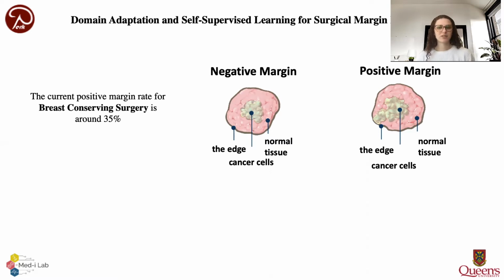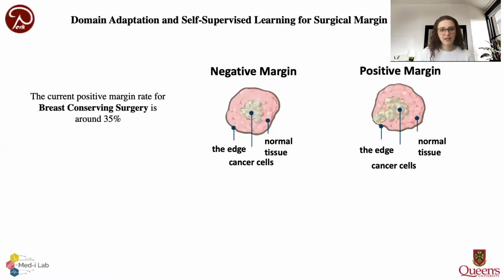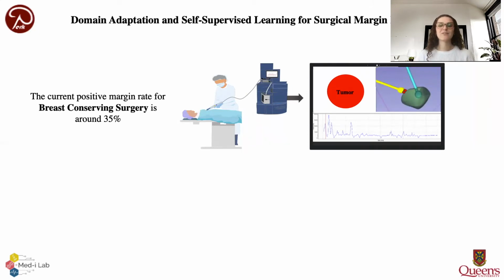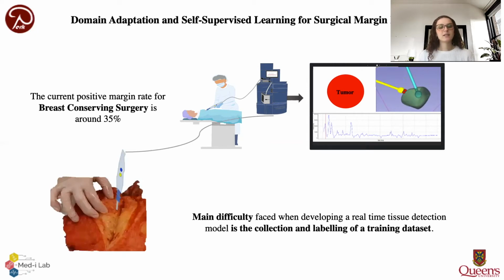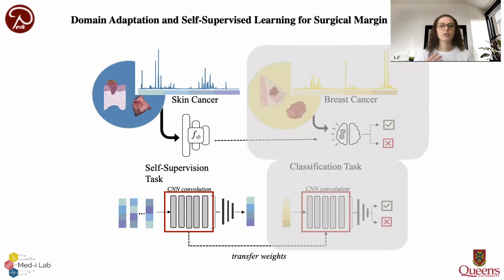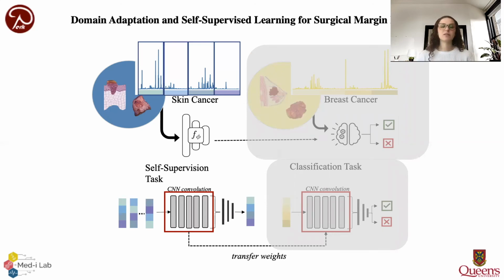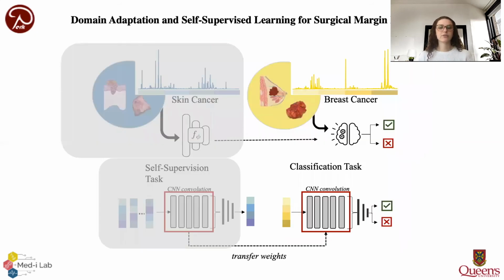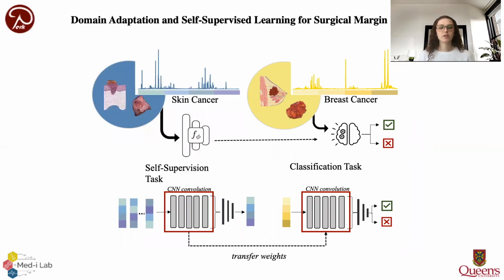Domain Adaptation and Self Supervised Learning for Surgical Margin Detection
This program was presented at the 19th annual Imaging Network Ontario symposium.

The Imaging Network Ontario Symposium is a two-day event that brings together best-in-class physicians, technologists, researchers, healthcare professionals and trainees. The emphasis is on compelling, cross-functional, and inter-disciplinary themes.